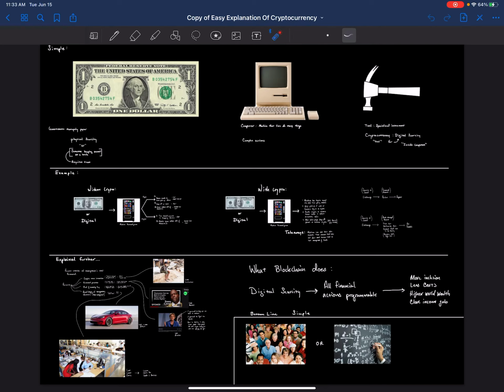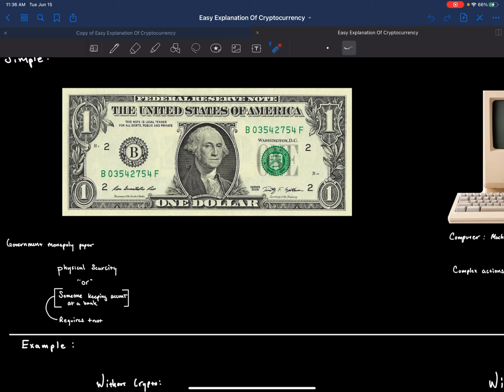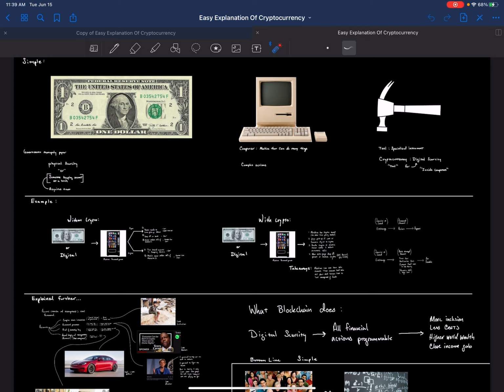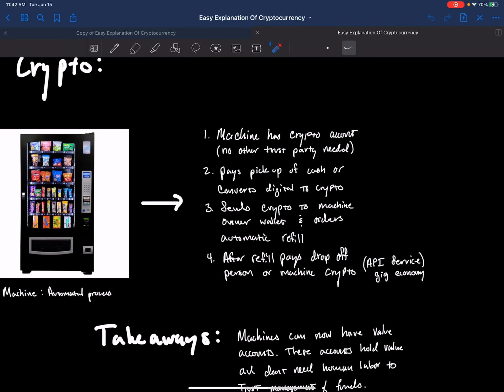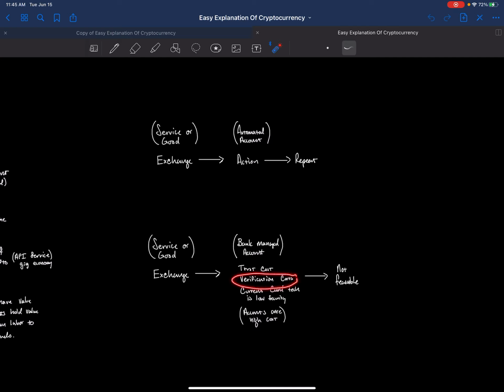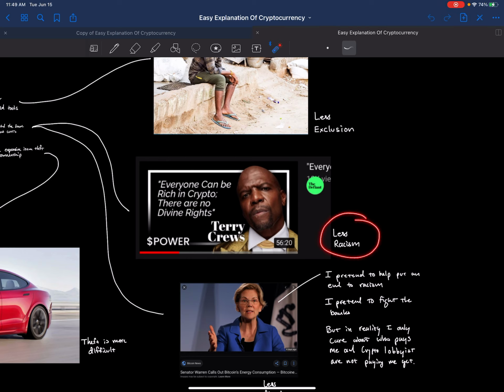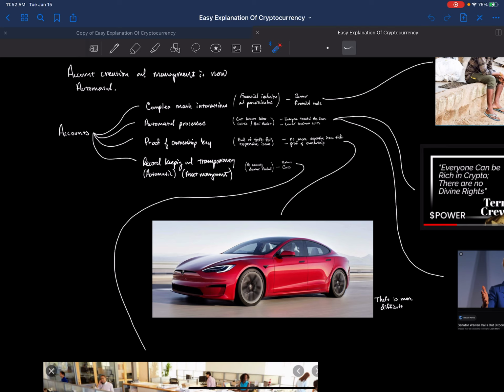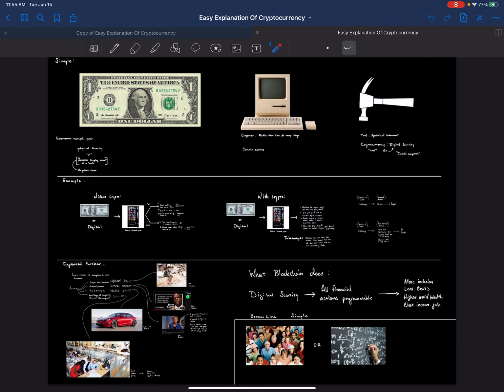Cryptocurrency explained for beginners